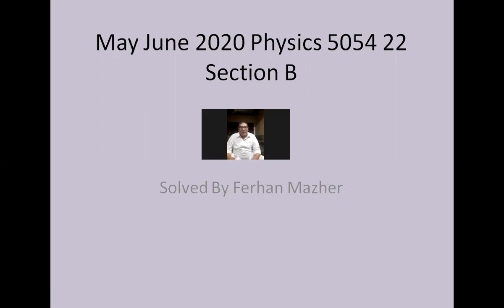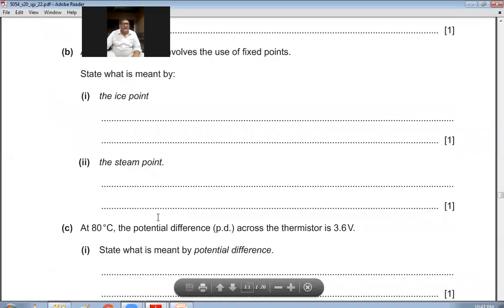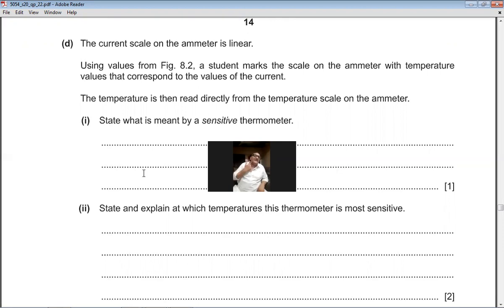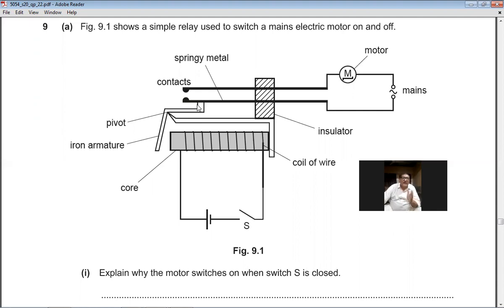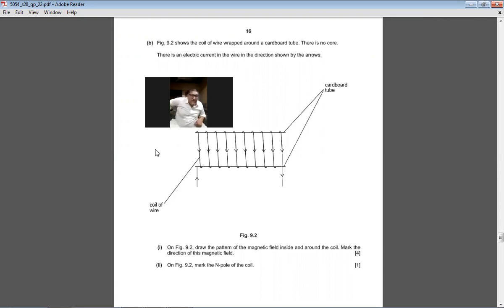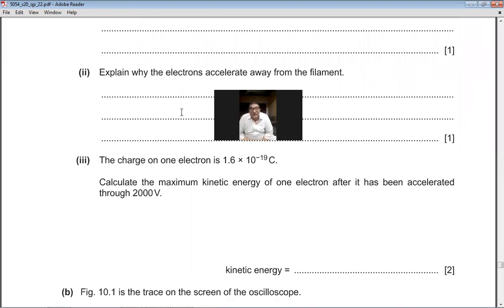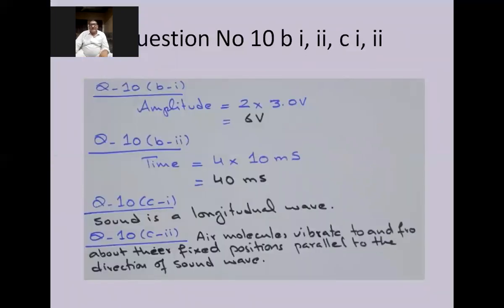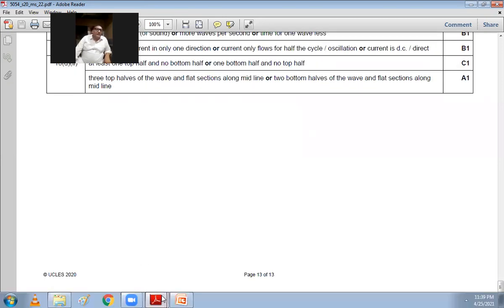May June 2020 Physics 5054 22 Section B Solved by Ferhan Mazher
O Level, Physics 5054, CAIE, May June 2020 Physics 5054 22, Section B, Question 8, Question 9, Question 10, P-2, Zone 2, Solved by Ferhan Mazher.

Motion
Mass and weight
Density
Forces
Balanced and unbalanced forces
Friction
Elastic deformation
Circular motion
Momentum
Energy, work and power
Energy
Work
Energy resources
Efficiency
Power
Pressure
Thermal physics
Particle model
Conduction
Convection
Radiation
Consequences of thermal energy transfer
Waves
General properties of waves
Light
Thin lenses
Dispersion of light
Electromagnetic spectrum
Sound
Electrical quantities
Electrical charge
Electrical current
Resistance
Electric circuits
Practical electricity
Uses of electricity
Electrical safety
Electromagnetic effects
Electromagnetic induction
The transformer
Uses of an oscilloscope
Nuclear physics
The nuclear model of the atom
The atom
The nucleus
Radioactivity
Radioactive decay
Fission and fusion
Half-life
Safety precautions
Space physics
Earth and the Solar System
The Earth
Stars
The Universe